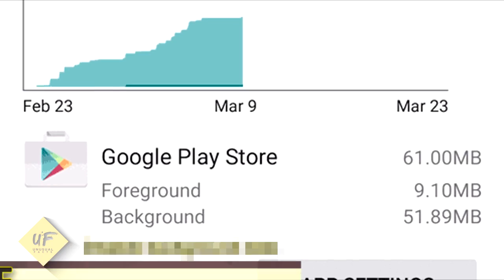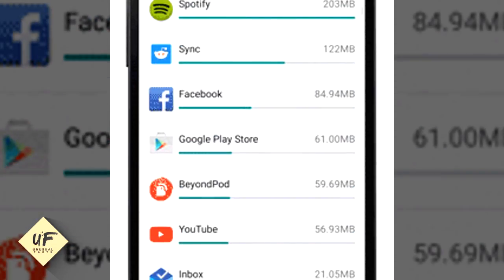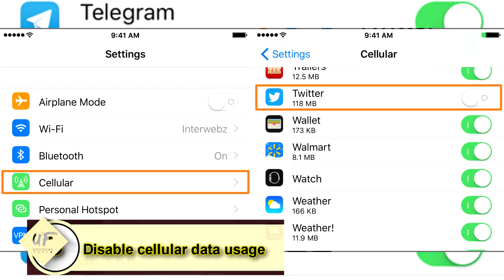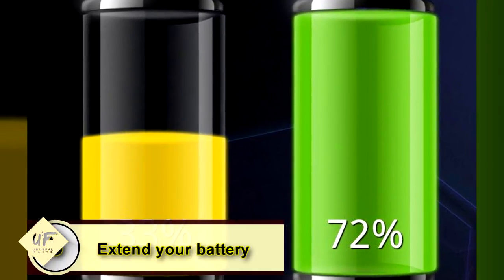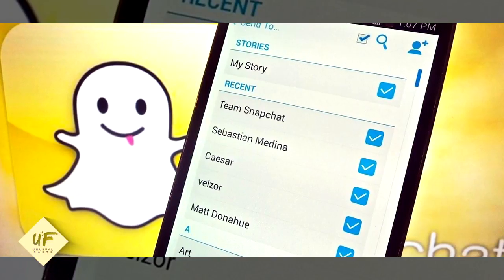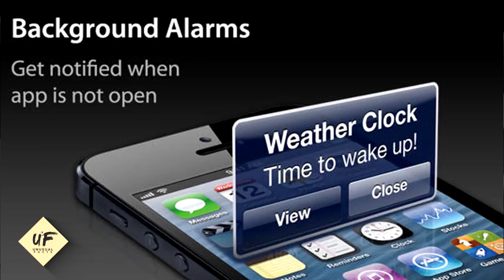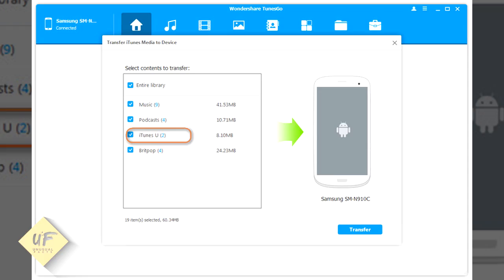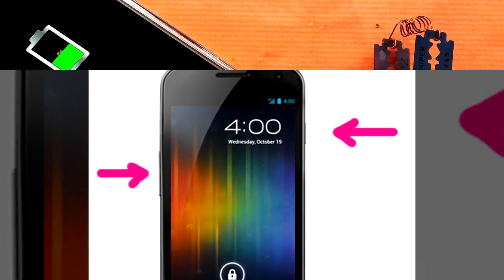Smartphone Life Hacks YOU SHOULD KNOW!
ns why people usually buy smartphones is so that they are able to play their favorite music and videos. However, this usually comes with some limitations, mainly with regard to storage space. For many people, most of their music and video files are usually stored in their PCs, while just a selected number of files are stored in their smartphones. This thus means that they cannot access their music files, and they have to keep deleting some of the files in order to make room for new files. This is a great inconvenience for smartphone users; the good news is that someone saw this and decided to come up with a simple hack that enables one to stream their music from their PC to their smartphones by using Wi-Fi. There is an Android app called app called Gmote that makes accessing this future a breeze
10. Capture something important or entertaining.
“Your friend just made a hilarious typo in a text message and you want to share it with your other friends. Capture it as an image with a screenshot.“On an iPhone, press and hold the Home button along with the Sleep/Wake button. You should hear a shutter click. The screenshot will appear in your Camera Roll or Saved Photos section.
“On Androids, hold the Power and Volume Down buttons at the same time. The image is saved to the “Captured Images” folder in your Gallery app. That only works in Android 4.0 and higher, though. For Android 3.0, 2.3 or earlier, use an app like AirDroid.
“Once you have the image, share it to your favorite social media site or through email.”

11. You aren’t stuck with the keyboard that comes with your smartphone.
“What’s the best Android keyboard? Simple: the one that works for you.